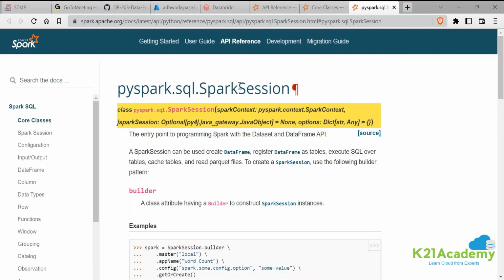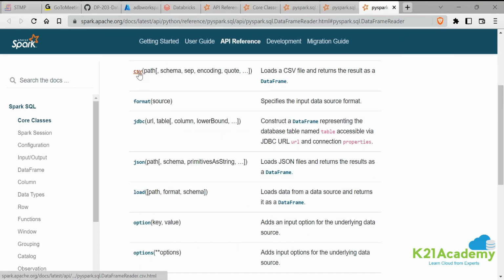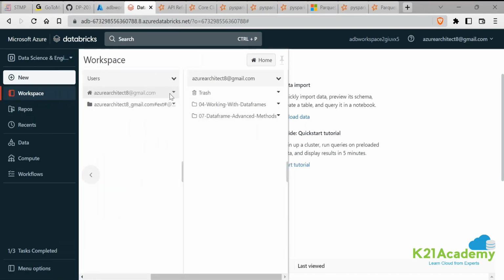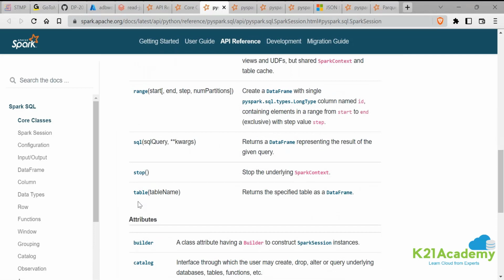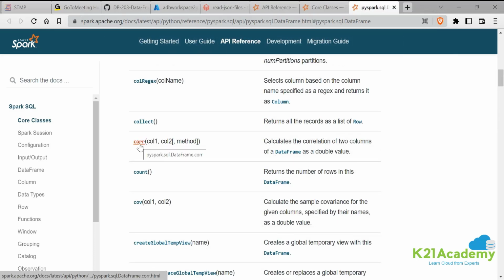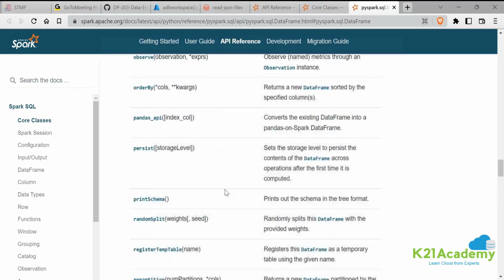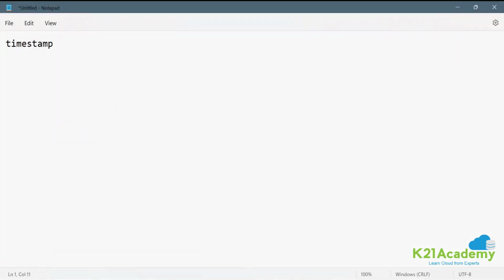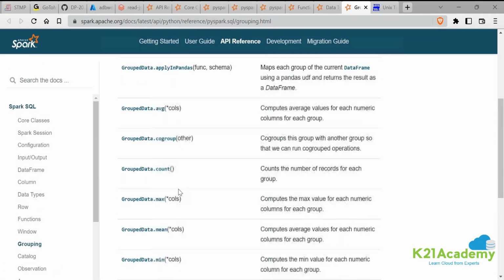Azure Data: A Comprehensive Guide to Apache Spark Documentation | K21 Academy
FREE CLASS On Microsoft Azure Data Engineer Certification

𝐀 𝐂𝐨𝐦𝐩𝐫𝐞𝐡𝐞𝐧𝐬𝐢𝐯𝐞 𝐆𝐮𝐢𝐝𝐞 𝐭𝐨 𝐀𝐩𝐚𝐜𝐡𝐞 𝐒𝐩𝐚𝐫𝐤 𝐃𝐨𝐜𝐮𝐦𝐞𝐧𝐭𝐚𝐭𝐢𝐨𝐧 | 𝐊𝟐𝟏 𝐀𝐜𝐚𝐝𝐞𝐦𝐲

📌Apache Spark is a unified analytics engine for large-scale data processing.
📌It provides high-level APIs in Java, Scala, Python and R, and an optimized engine that supports general execution graphs.

𝗪𝗵𝗮𝘁 𝗮𝗿𝗲 𝘁𝗵𝗲 𝗺𝗮𝗶𝗻 𝗳𝗲𝗮𝘁𝘂𝗿𝗲𝘀 𝗼𝗳 𝗦𝗽𝗮𝗿𝗸?

📌The features that make Spark one of the most extensively used Big Data platforms are:
- Lighting-fast processing speed.
- Ease of use.
- It offers support for sophisticated analytics.
- Real-time stream processing.
- It is flexible.
- Active and expanding community.
- Spark for Machine Learning.
- Spark for Fog Computing.

till the end to know more!

Do not forget to REGISTER for the FREE CLASS On 𝐌𝐢𝐜𝐫𝐨𝐬𝐨𝐟𝐭 𝐀𝐳𝐮𝐫𝐞 𝐃𝐚𝐭𝐚 𝐄𝐧𝐠𝐢𝐧𝐞𝐞𝐫 𝐂𝐞𝐫𝐭𝐢𝐟𝐢𝐜𝐚𝐭𝐢𝐨𝐧  [𝐃𝐏-𝟐𝟎𝟑] & 𝐐/𝐀